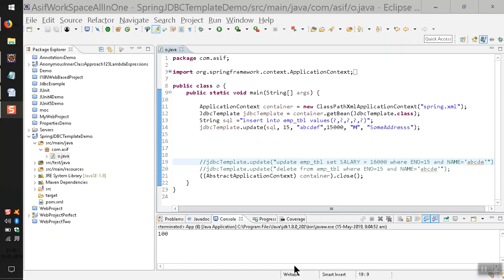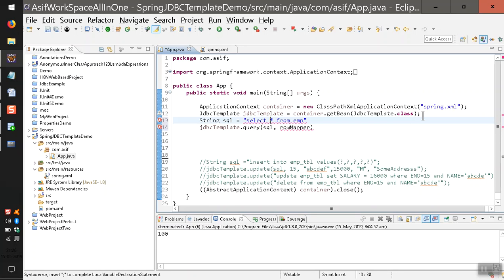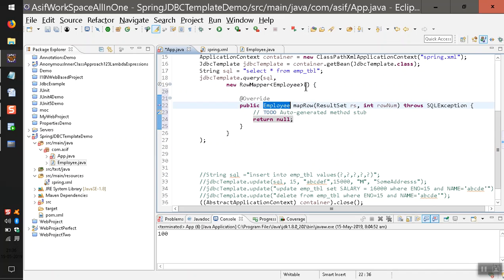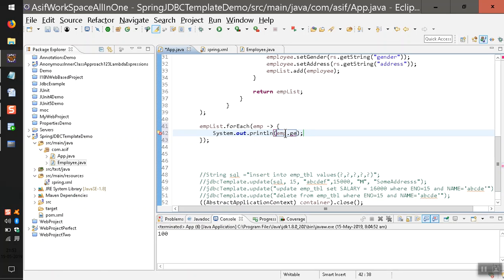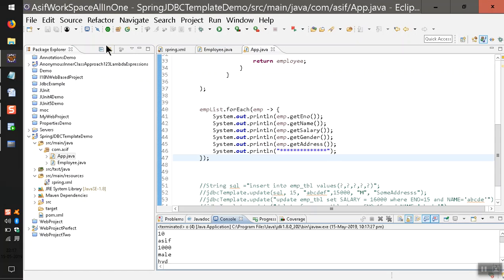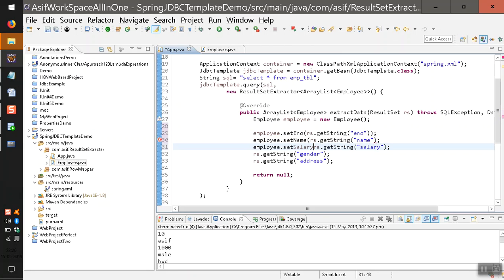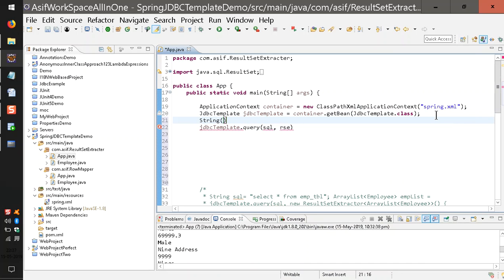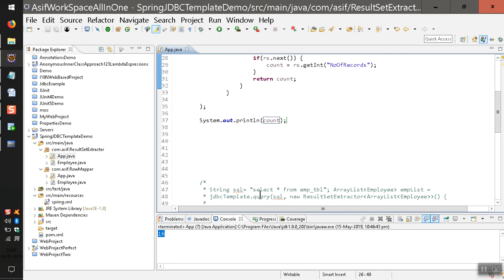SpringFramework 43 SpringJdbcTempl ToRetriveRec AnonymousInnerClass ResultSetExtractor & RowMapper